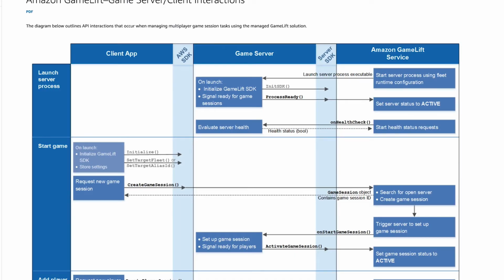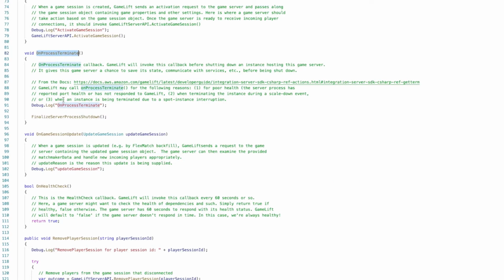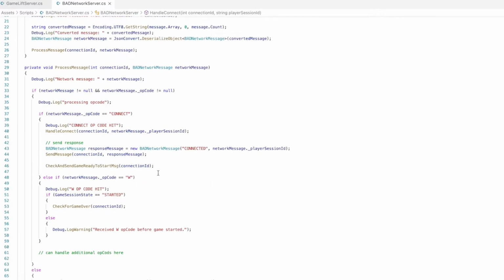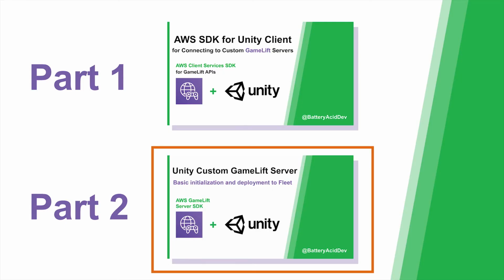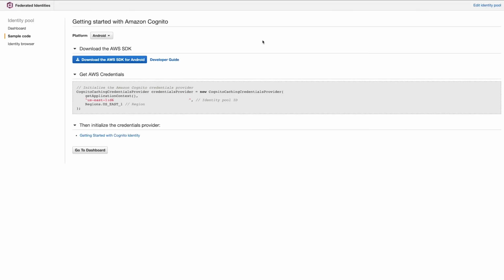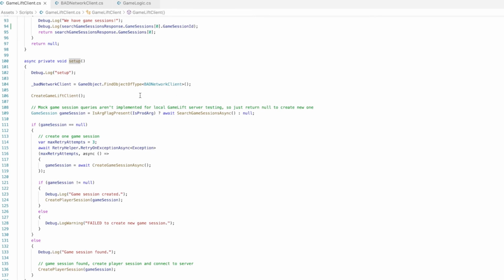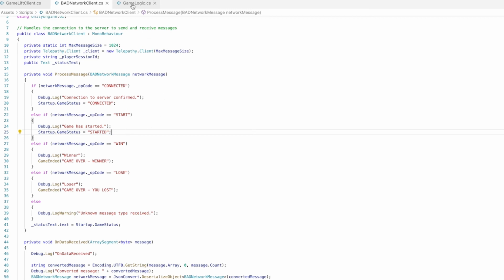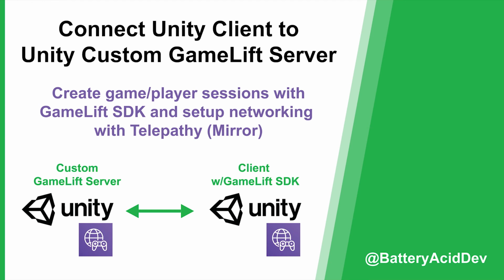Part 3: Unity Game Client to Unity Custom GameLift Server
As the third part in the series, this completes the Unity Client to Unity Custom GameLift Server setup. The video covers the remaining sections in the AWS diagram starting with “Start game” (linked below). The demo is split into two projects, client and server, where I cover how to use the basic GameLift APIs and how to setup a TCP server (Telepathy) for client to server communication, along with any AWS Console configuration.

*Important*: Telepathy installation is required for both Client and Server projects, may have missed that point in the video

[Amazon GameLift–Game Server/Client Interactions Diagram]

[Telepathy repo, imported through package manager as part of Mirror - required for client & server]

[Add GameLift client to Unity]
[GameLift lifecycle code]
[Deploy a GameLift fleet with custom game build]
[CSharp GameLift Server API Reference]
[GameLIft Managed Servers SDK (Newtonsoft.json here)]
[AWS SDK (Cognito here)]